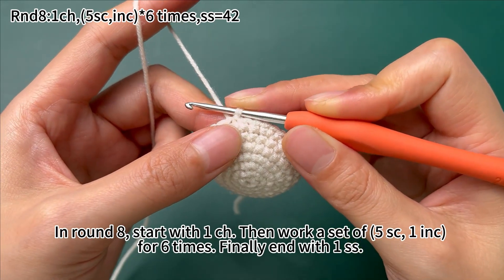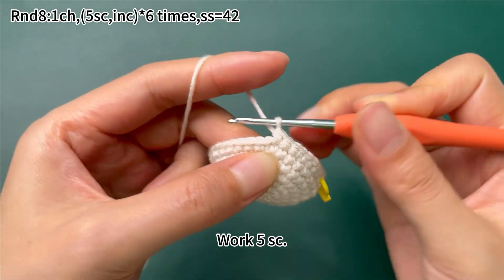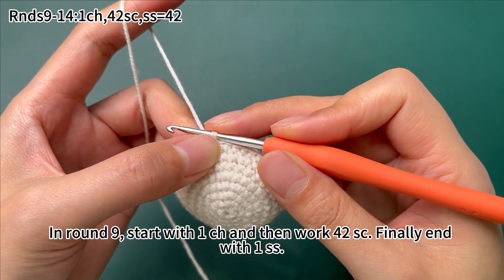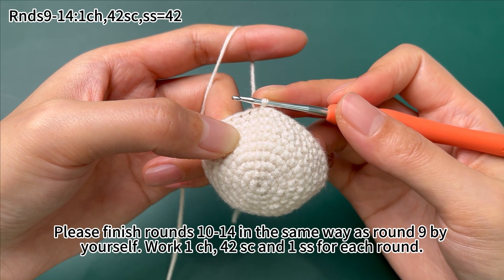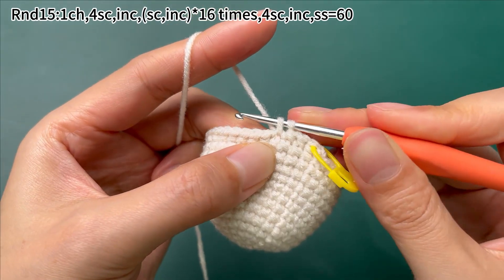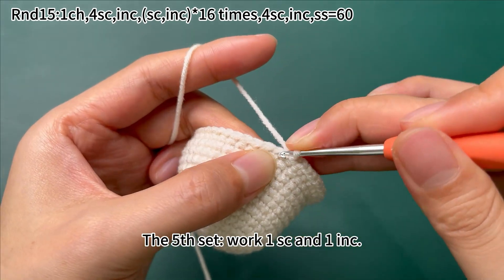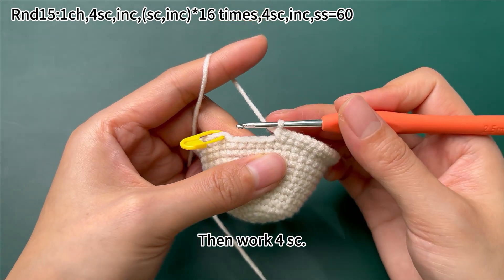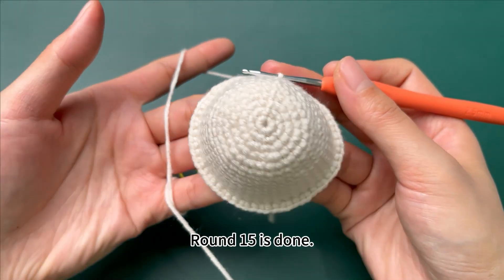Cow-4:How to crochet the head?